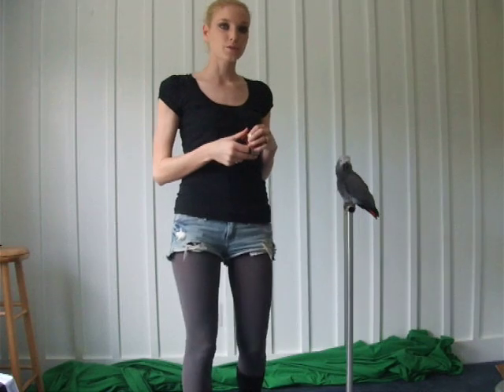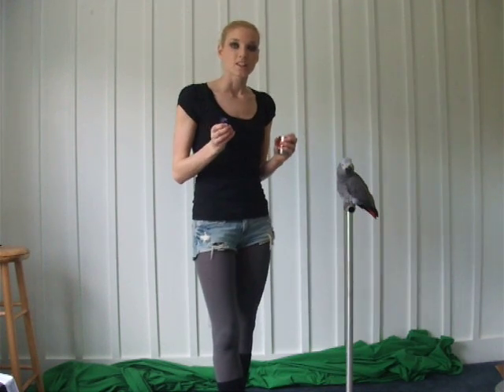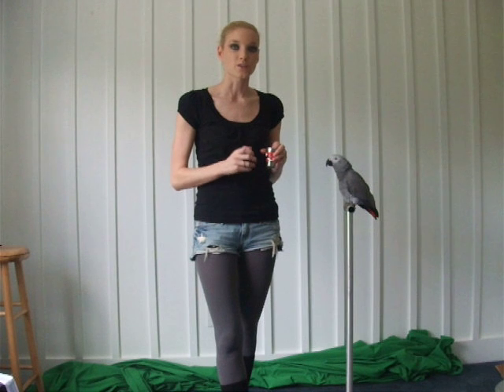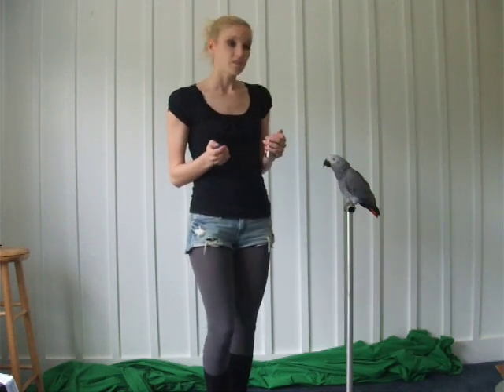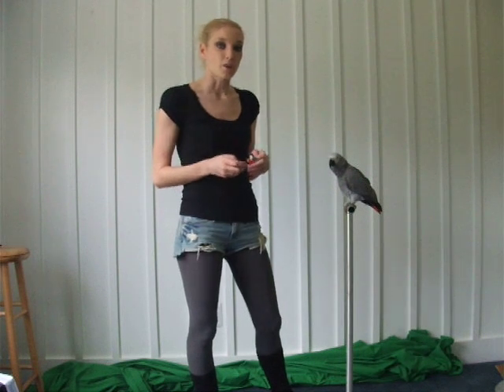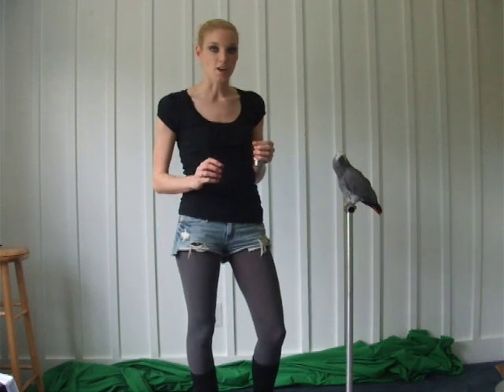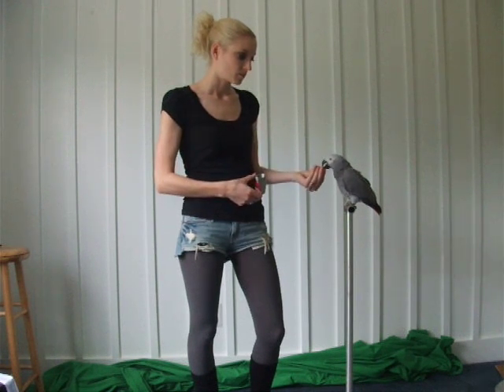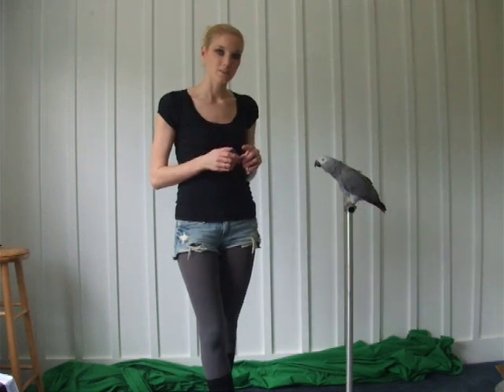Clicker Training Made Easy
Jamieleigh explains how to get started with clicker training!